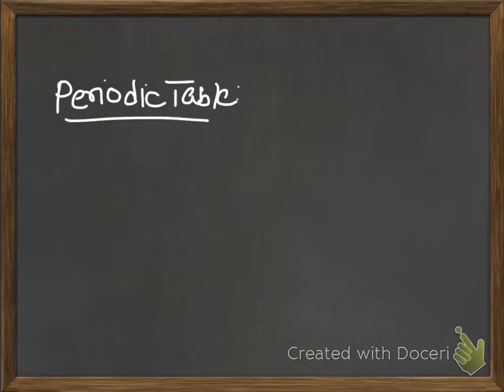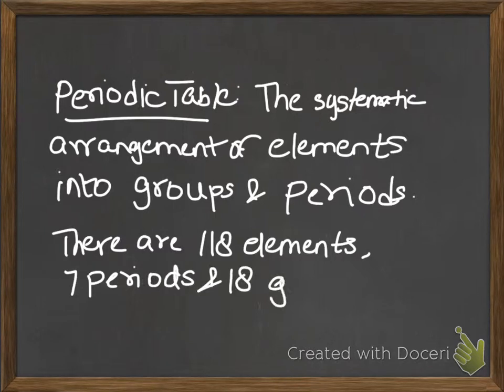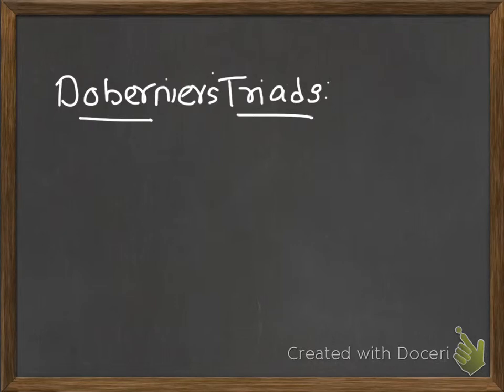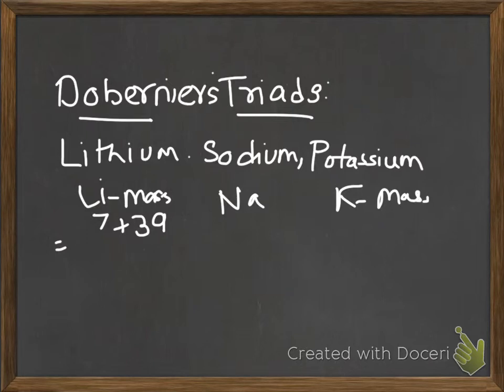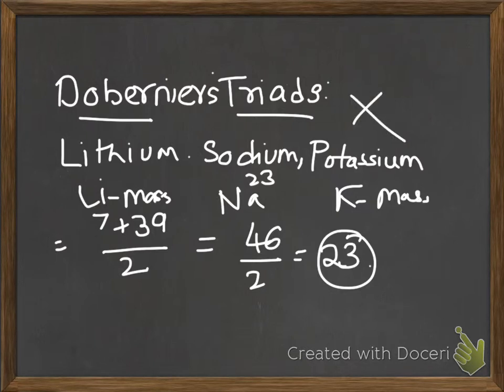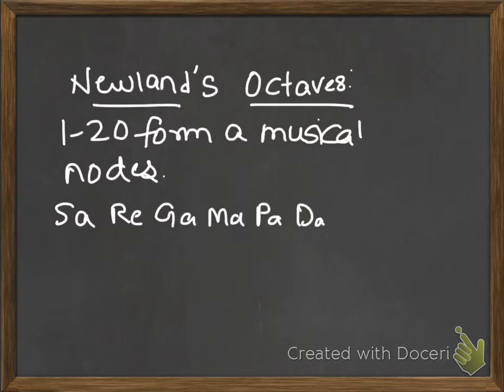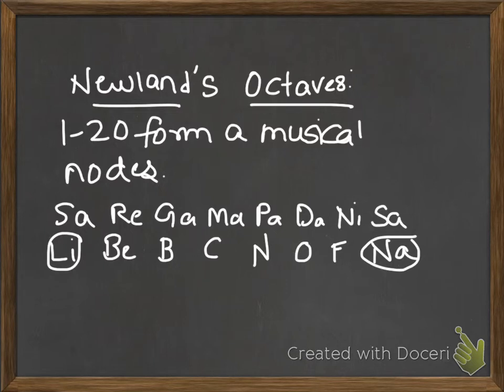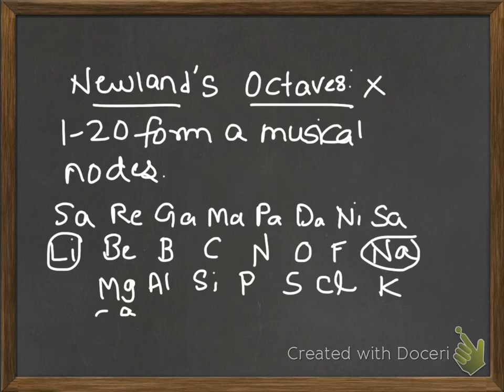Periodic Classification of Elements(Grade 10)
Don’t take this video and previous videos under Film and Animation. This is an educational video.

This video talks about:

1. What is Periodic Table?
2. How are Elements classified by certain scientists and the postulates and why the theory was rejected.